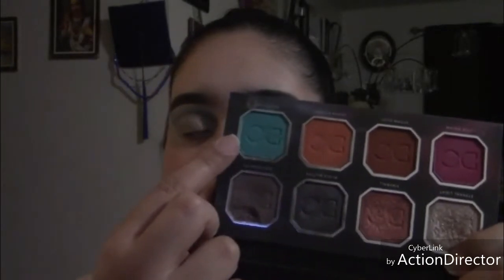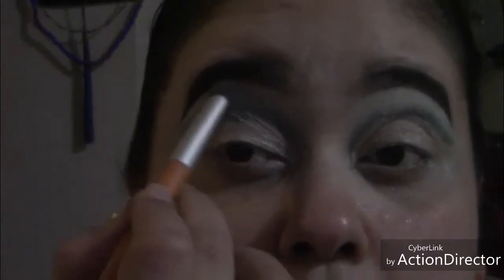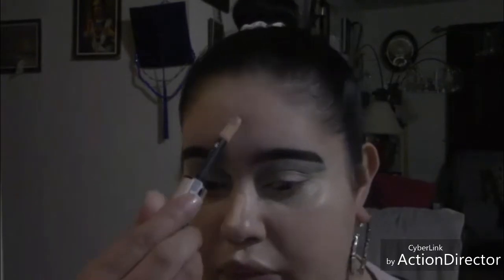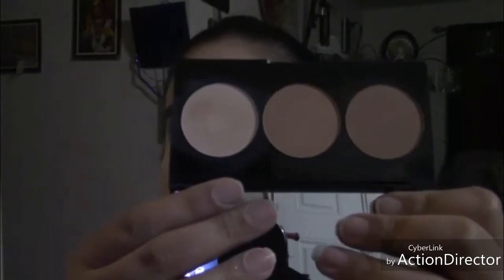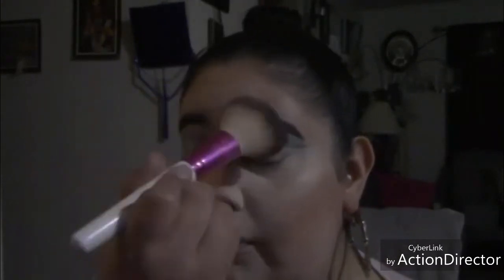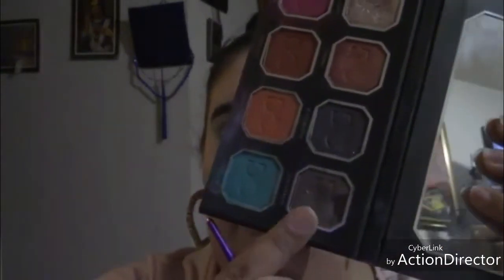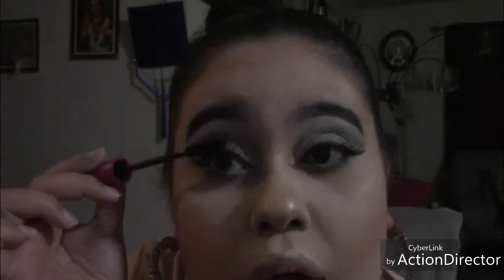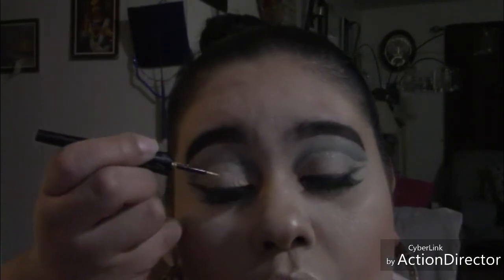Moon Makeup look || Blue and gray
Sorry that the first part I was not able to record it hope you all enjoyed it..

I team I used
Face
Calendula face cream
The age reviest
Boxycharm No more primer
 Eyeshadow pallet from Boxycharm from  Dominique cosmetics
 Concealer L'Oréal and La pro concealer
Air spun translucent powders
Farmasi press powered medium 04
Farmasi counter pallet
Farmasi Terracotta High light
Foundation Farmasi VFX PRO CAMARA ready

Blush Farmasi

Eye Lashes From Marshall and glue from Ardel

Makeup Sponge Real Technique

Make-up brushes
Ebay and Japonesque

Thank you for watching if you want to be part of the family please subscribe comment below or share my videos and remember to hit the notification bell so like that you can be posted when I upload a video...